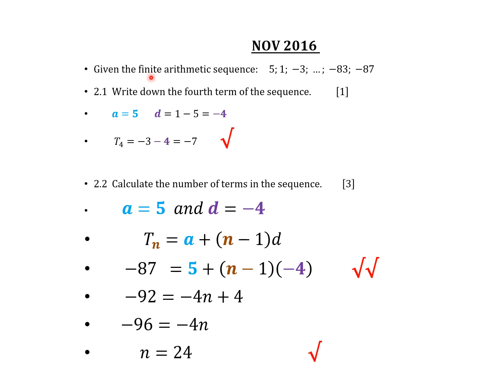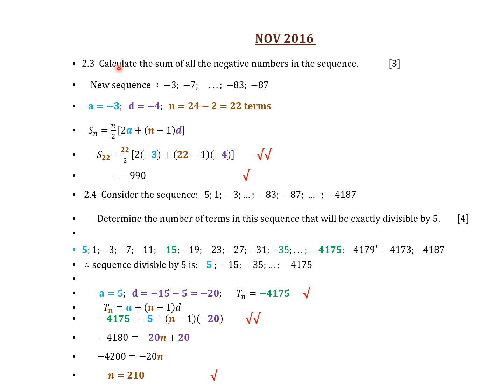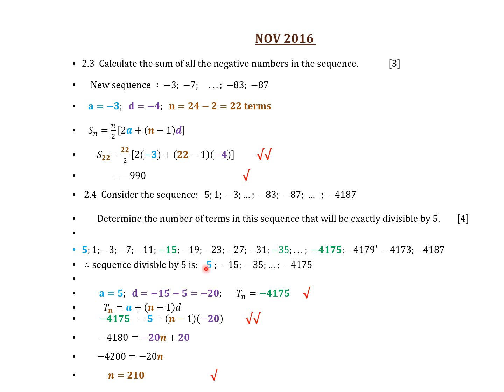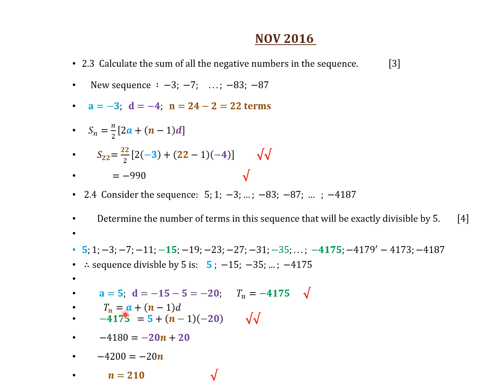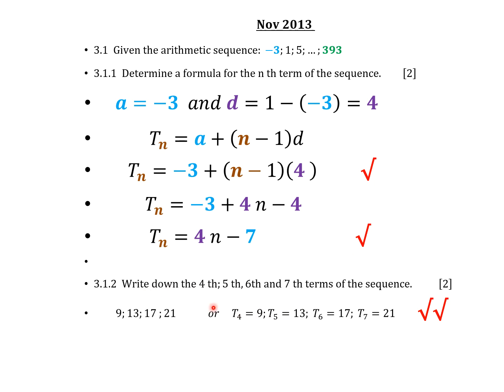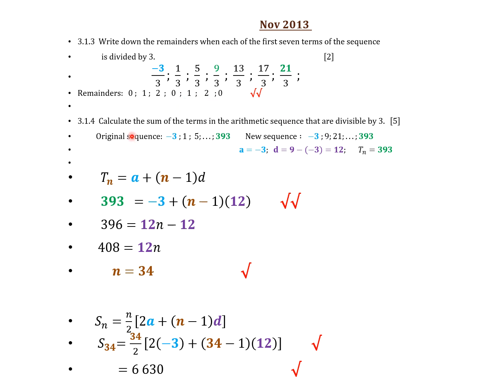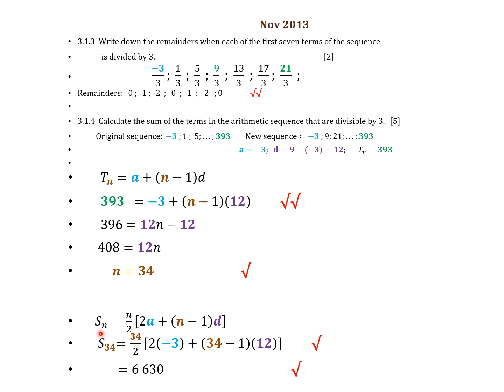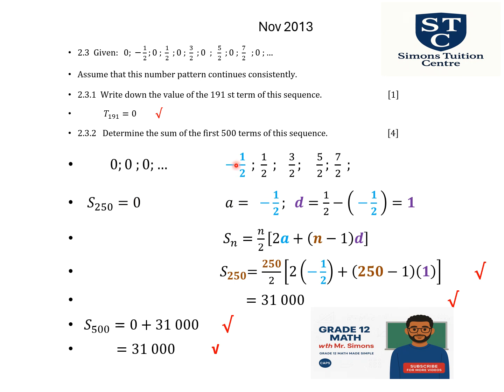2 1 A ii Nov 2016 Nov 2013 Arithmetic seq and series